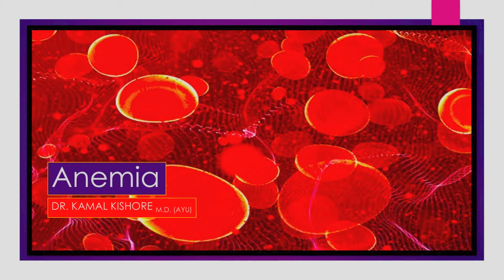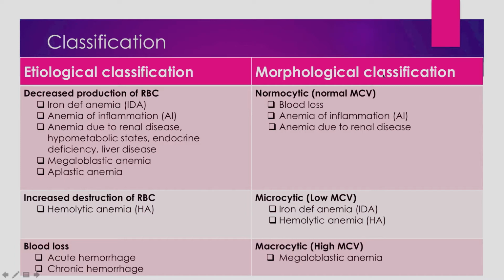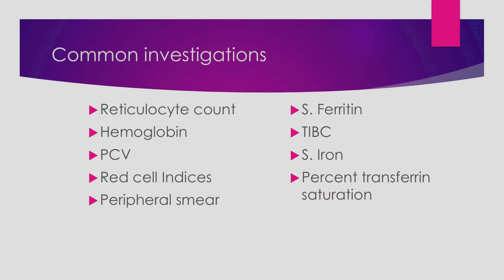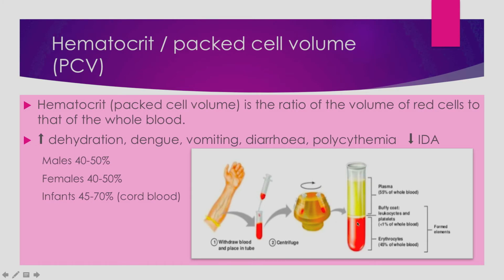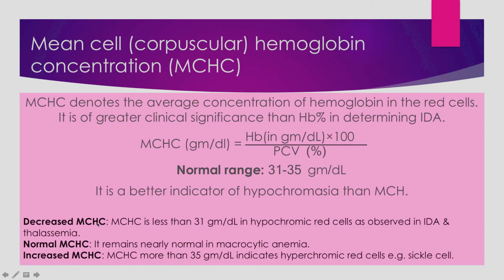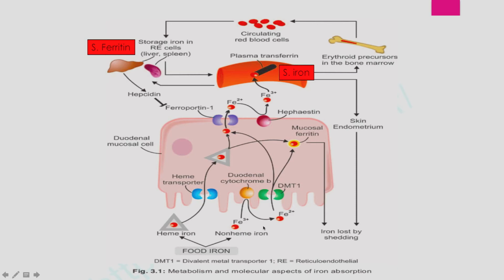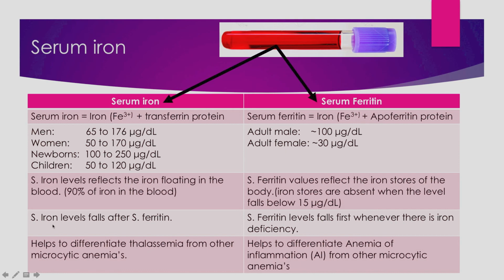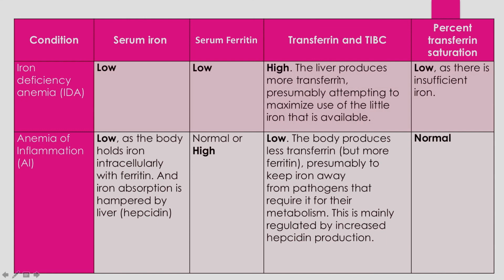Anemia, Rog Nidan, BAMS 2nd, Yr, LBS Mahila Aurvedic college, Bilaspur, Haryana